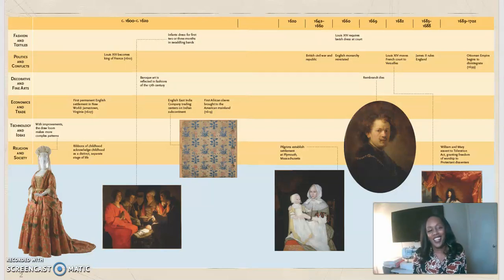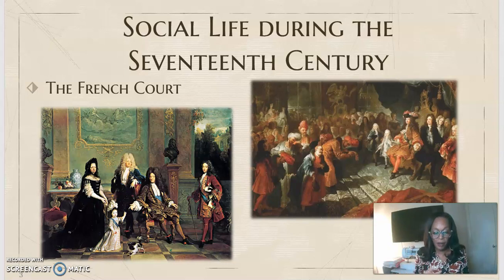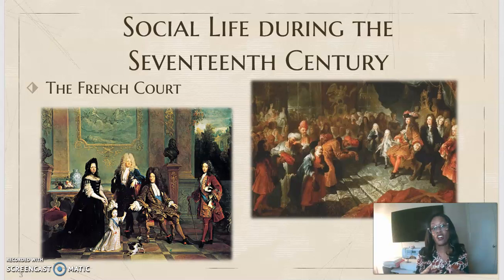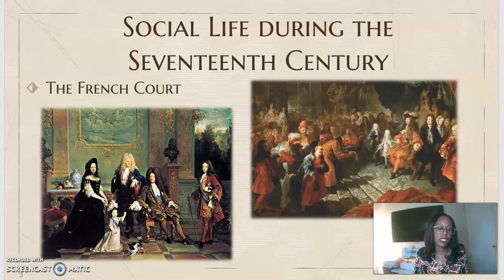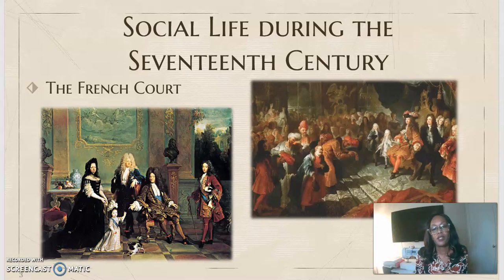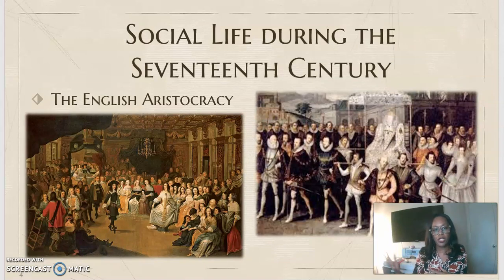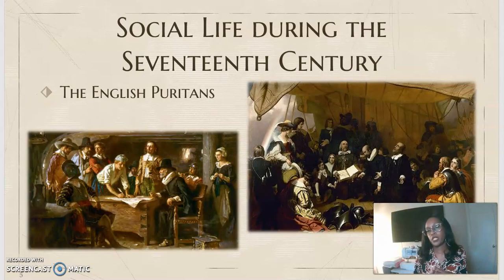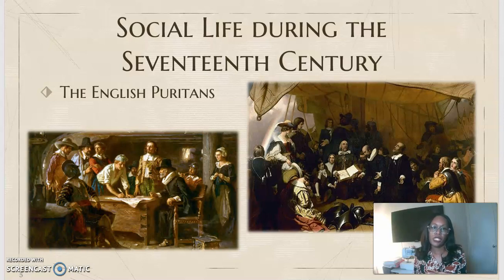FASHD 20/Chapter 5: Social Class